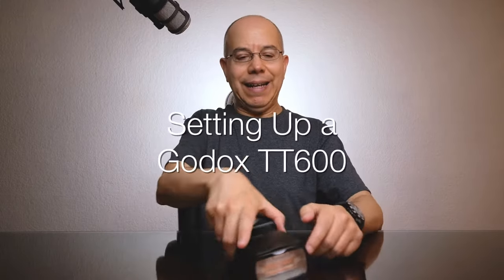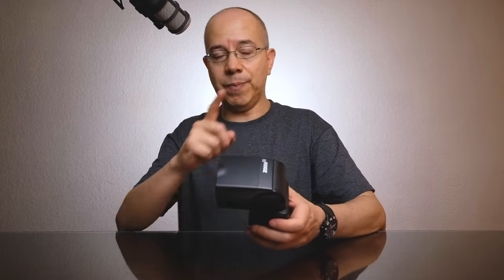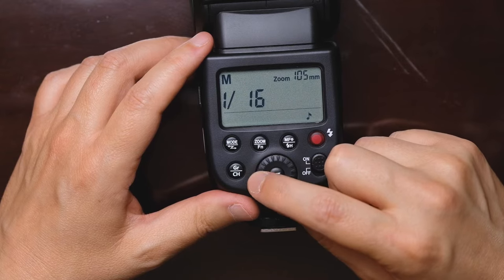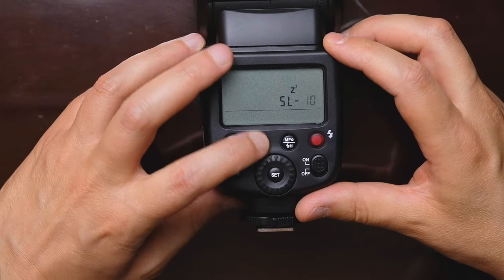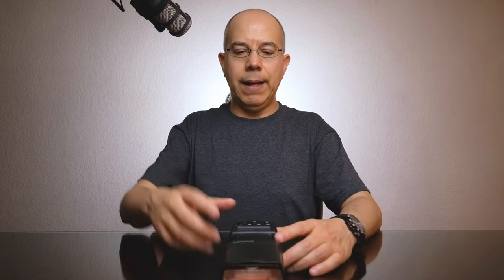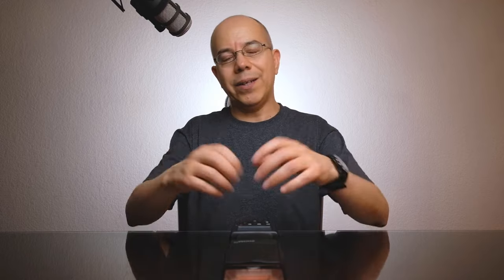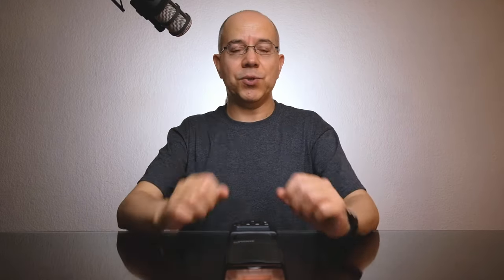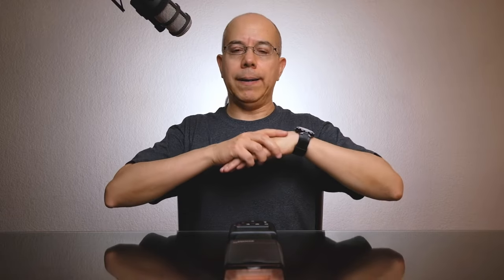Setting Up the Godox TT600/Flashpoint R2 Zoom Manual Flash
Do you own a Godox TT600? Let’s set it up! Keep watching to learn how.

0:00 Intro
1:36 Physical Controls
2:16 Batteries and Power
2:38 On Camera Flash Settings
4:28 Optical Slave
6:15 Radio Slave (Receiver Mode)
8:40 Radio Master (Transmitter Mode)
10:46 Outro

The gear used/mentioned in the video is the following:
Godox TT600/Flashpoint R2 Zoom Manual Flash